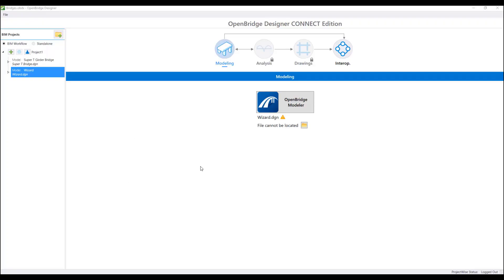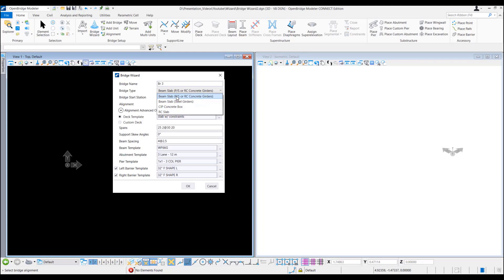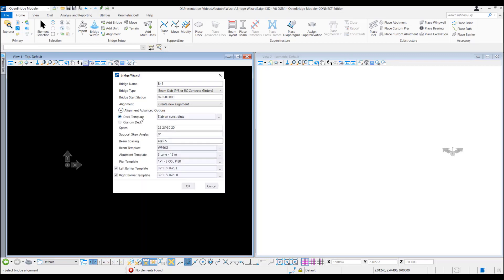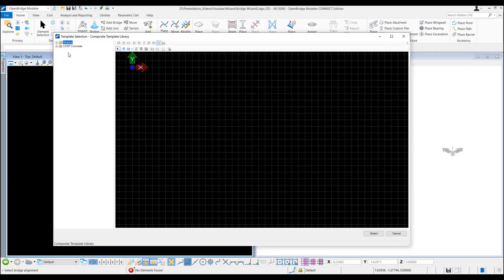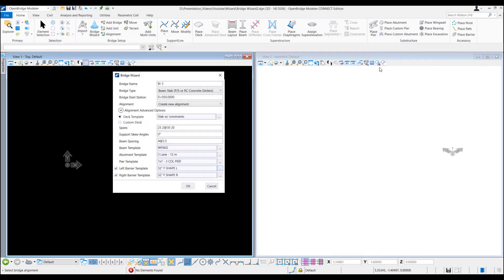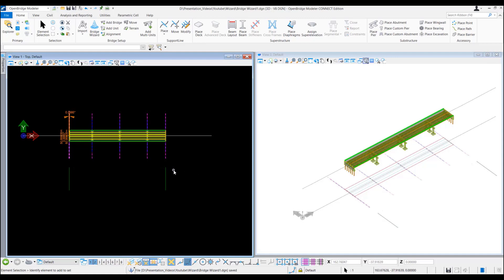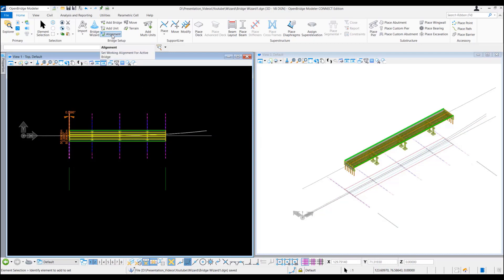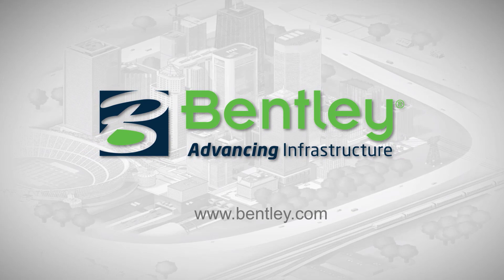Update bridge wizard with OpenBridge.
Create a bridge in minutes with the "update bridge wizard".